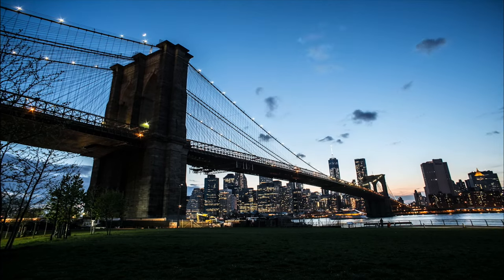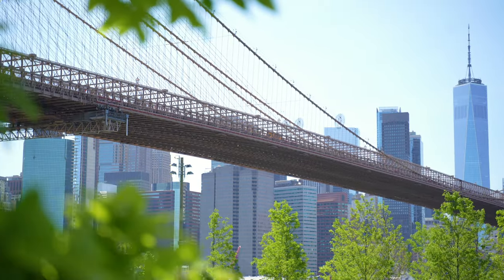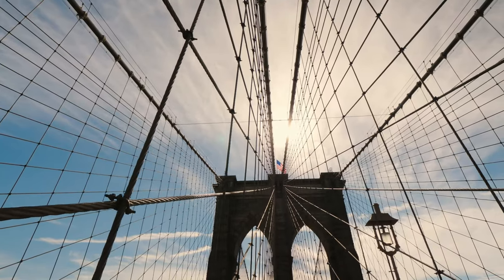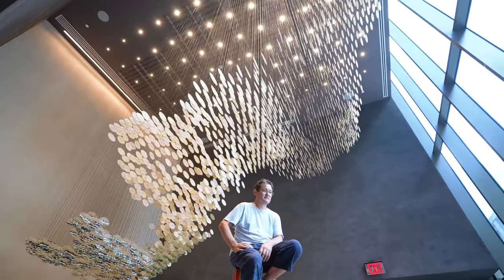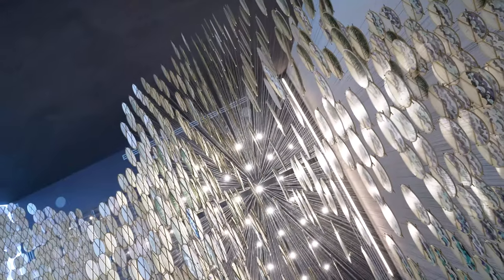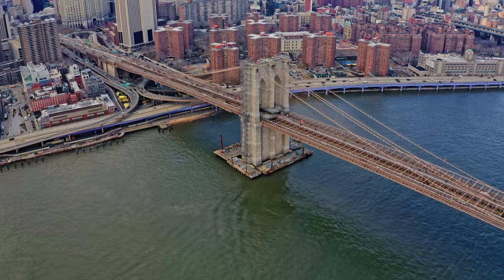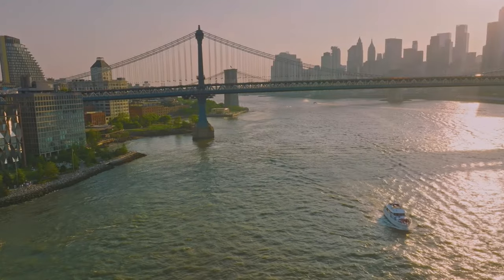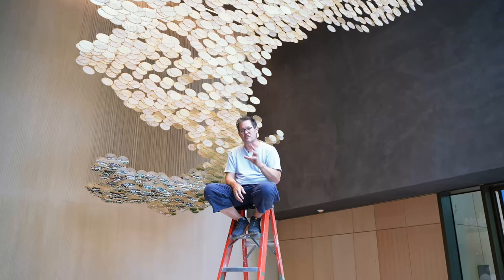Olympia DUMBO: Jacob Hashimoto Interview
Living and working in Brooklyn for many years, creating a life and a future for himself in the neighborhood he’s almost too familiar with, Jacob Hashimoto is a New York-based artist that brings beautiful visionary sculptures to life. Jacob works directly with designers and architects on his projects to have his work function effectively in the space. You may have seen his other worldly accomplishments like “The Eclipse” in St. Cornelius Chapel, New York or “The Burn Out Sun” in Studio la Città, Venice, Italy.

Our client, Olympia DUMBO is the perfect space to bring his vision to new heights. Getting the opportunity to build this piece Jacob says is, “the visual, sculptural bridge between the building and the neighborhood.” Almost as though he is bringing the outdoors, in. The reflections of greenery and water in his “kite-like” sculpture remind you of the deep rooted history of Olympia DUMBO. Listen to the entire inspiration directly from the artist himself in our new interview.